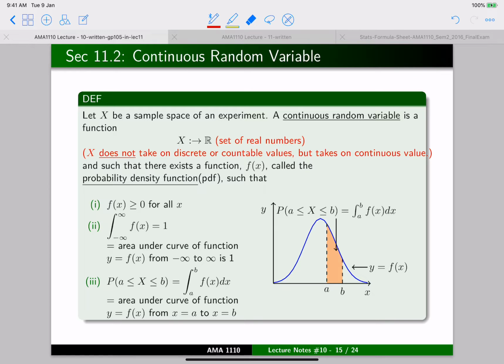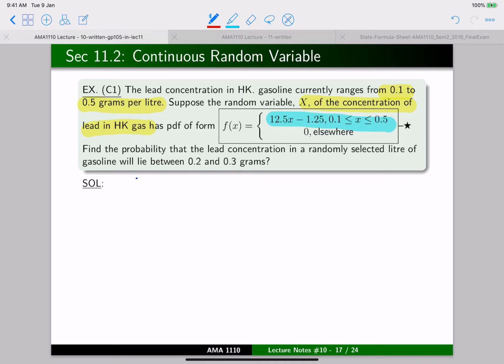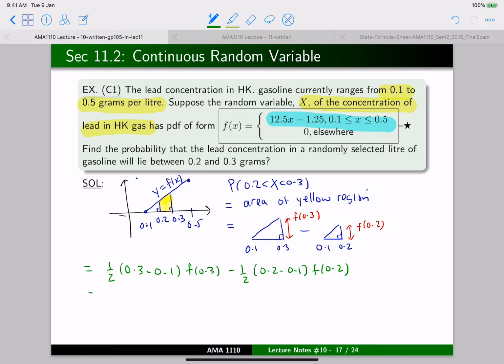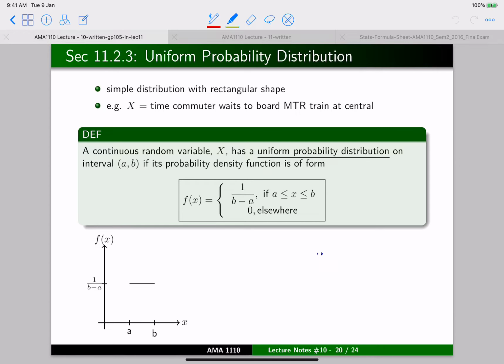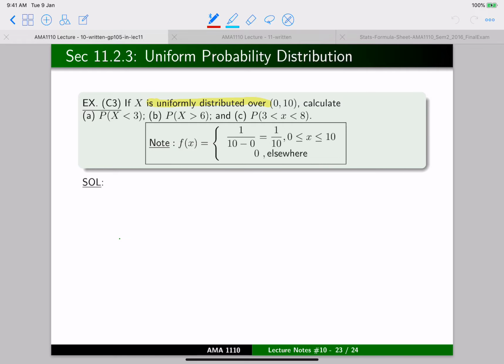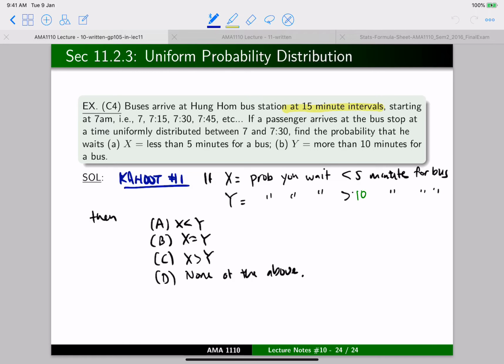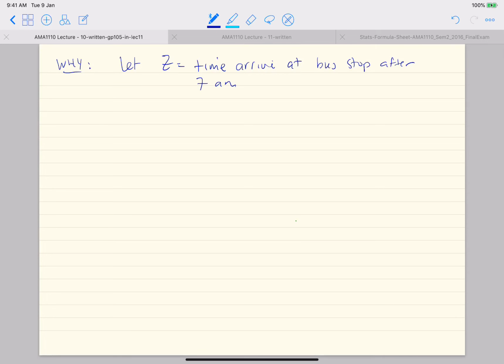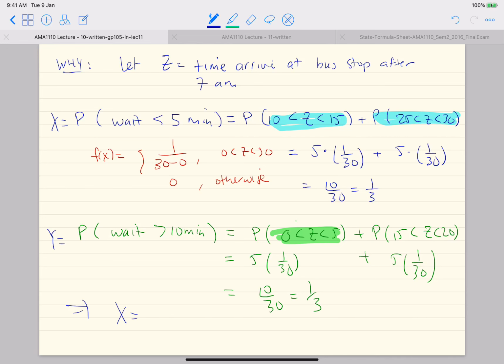Sec 11 2 Continuous Random Variables